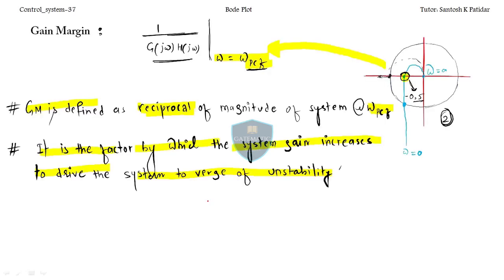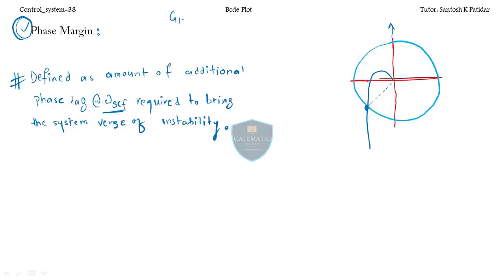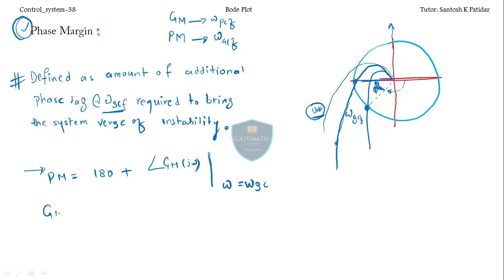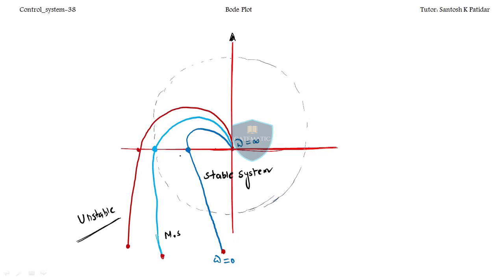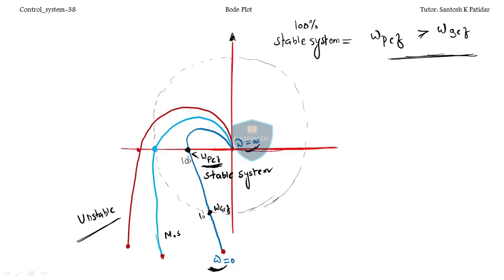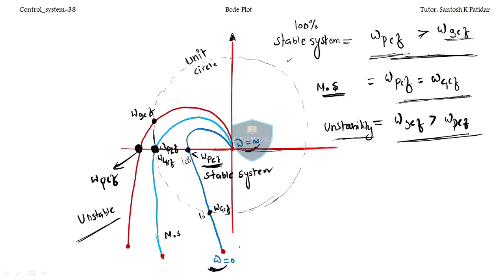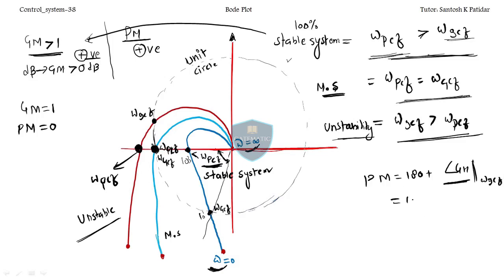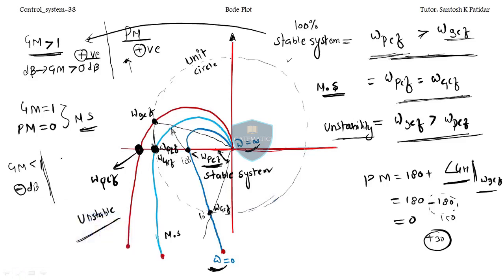Lec 38 Gain Margin & Phase Margin (contd.)